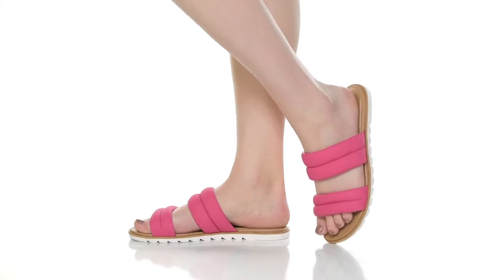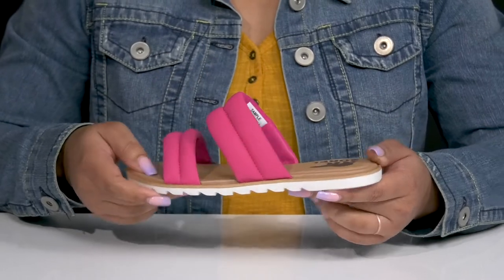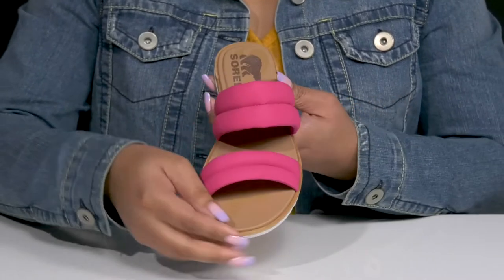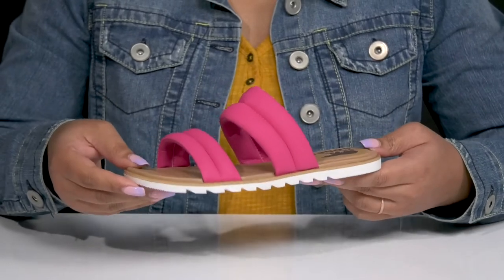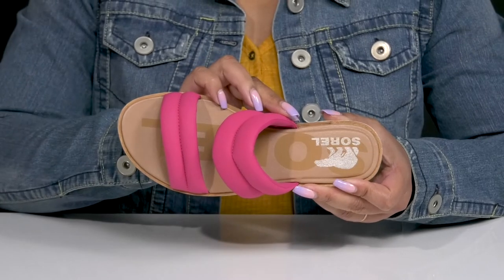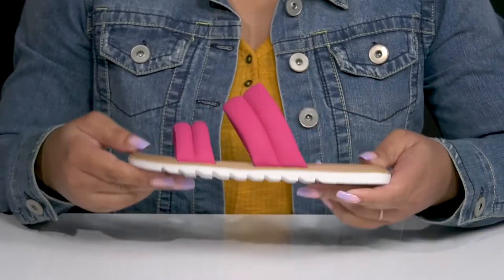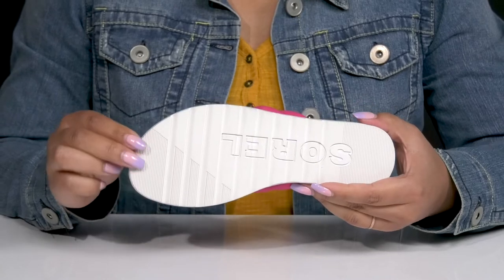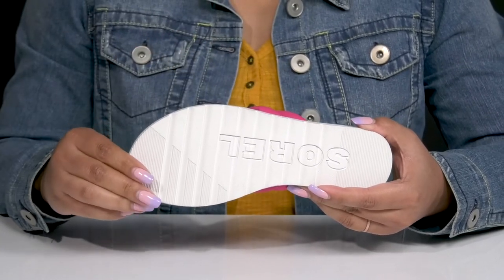SOREL Ella™ II Puff Slide SKU: 9821713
Slide into a minimalistic yet chic style by opting for the  SOREL® Ella™ II Puff Slide.
PU-like EVA foam footbed with synthetic topcover.
Easy slip-on style.
Oblique toe silhouette.
Classic two strap design with puffy details.
Rubber outsole with iconic scallop and razor design for enhanced traction and durability in key wear areas.
Imported.